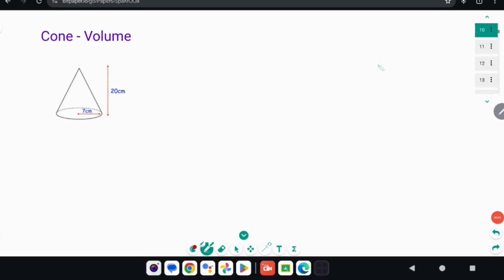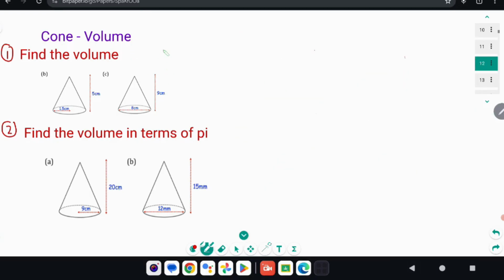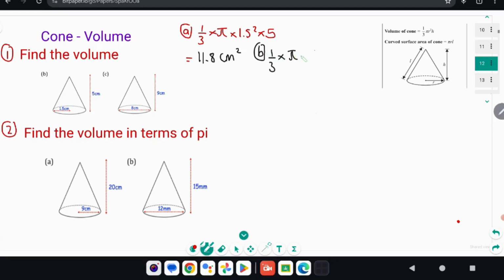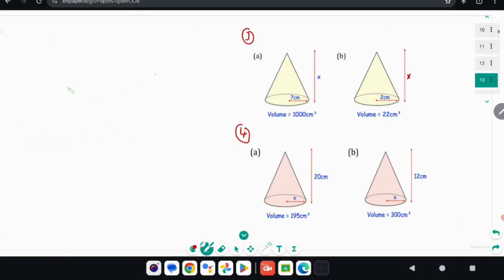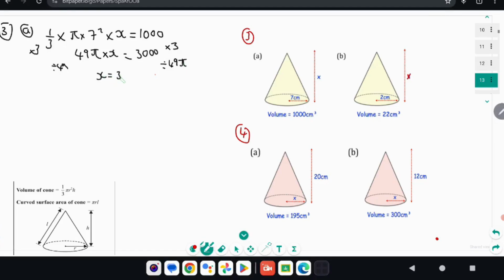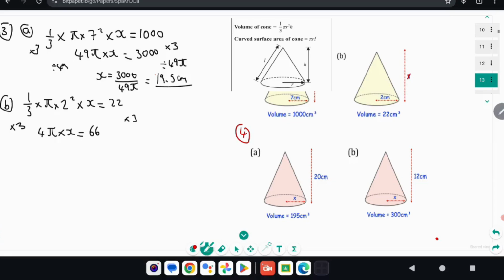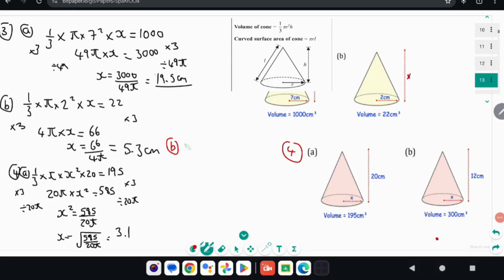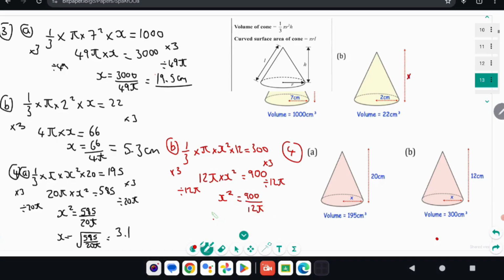Volume of a Cone